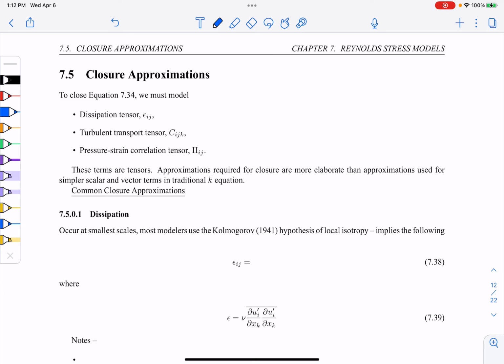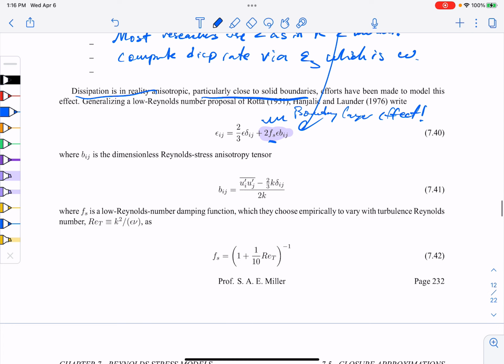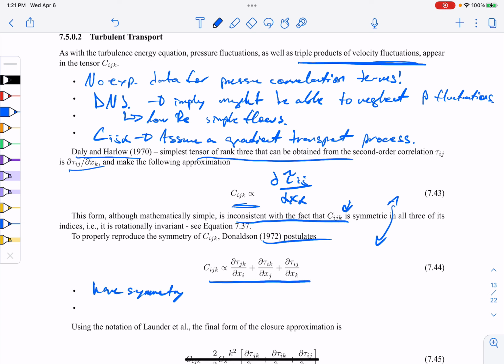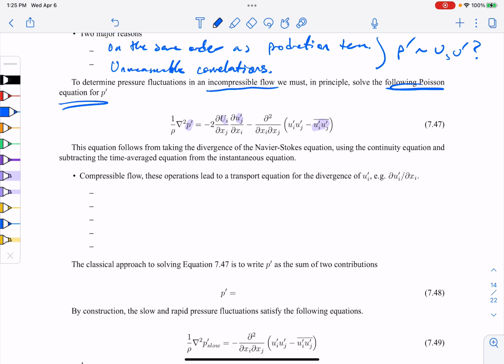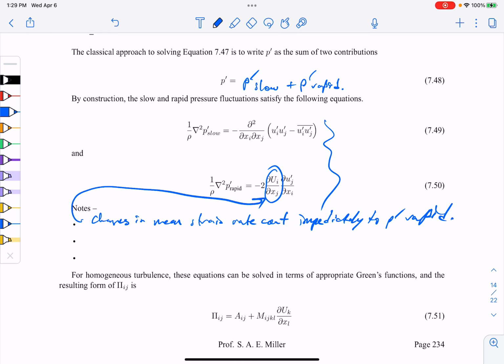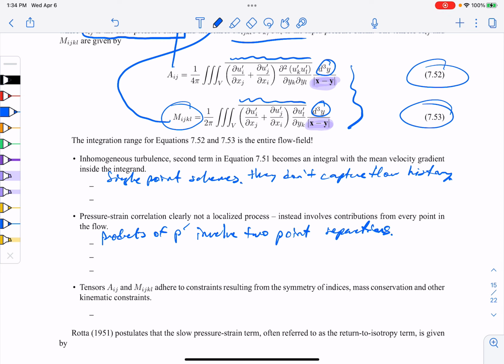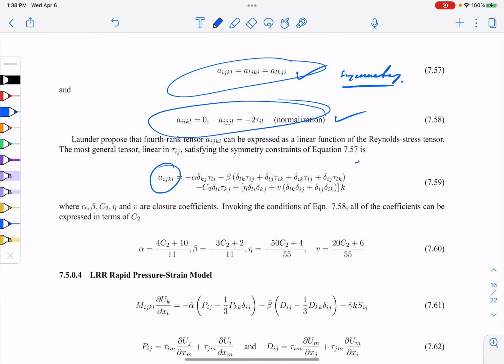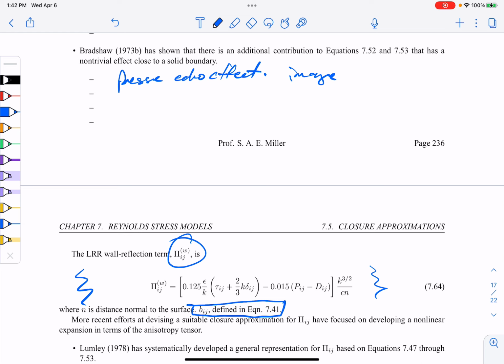Turbulence Modeling - Prof. S. A. E. Miller - Reynolds-Stress Common Closures - Class 35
Class Topic - Reynolds-Stress Models
Reynolds-Stress Common Closures